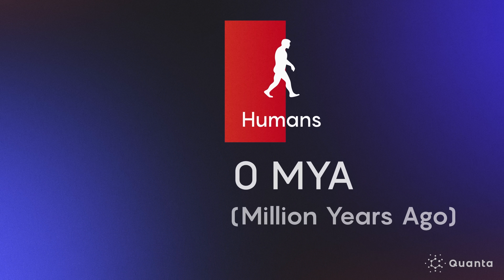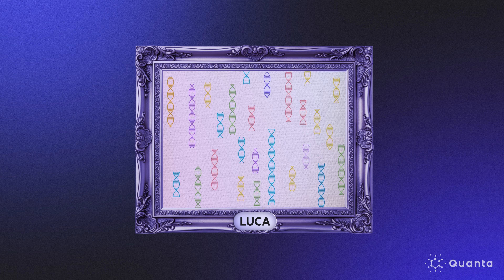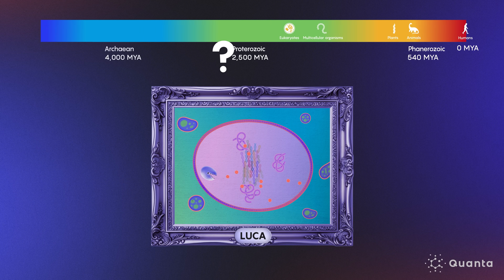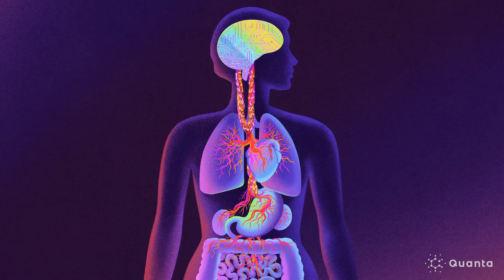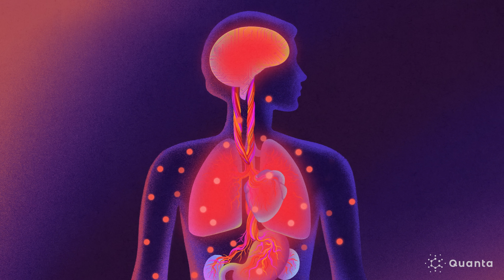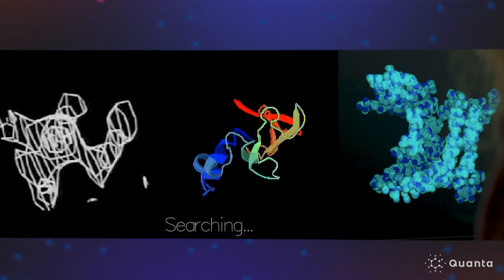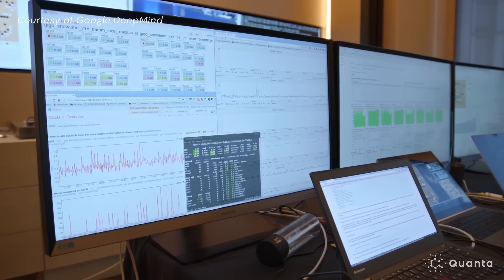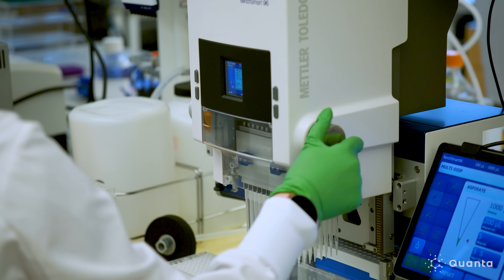Biggest Breakthroughs in Biology and Neuroscience: 2024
We investigate three of 2024’s biggest breakthroughs in biology including new understanding of the common ancestor of all modern life, a surprising discovery about the connection between the brain and the immune system, and the ongoing impact of AI on the field of biology which led to the Nobel Prize in Chemistry for researchers working on protein structure prediction and protein design.

00:05 Modern Life's Ancient Ancestor
An interdisciplinary group applied the latest tricks of phylogenetics — using genes and genomes to build evolutionary trees — to trace all of modern life back to our shared ancestor. This ancient cell, or population of cells, is known as LUCA, which stands for “last universal common ancestor,” the one from which everything alive today emerged. The work suggested that LUCA was a surprisingly complex cell and dated LUCA to some 4.2 billion years ago — earlier than researchers had thought.

04:50 Surprising Brain-Body Connection
One of the most mind-blowing discoveries of the year is about the integration of the brain and body. Most immunologists have long assumed that the immune system is self-regulating. For the first time, researchers have found a neural circuit, located in the brainstem, that adjusts the immune system. This circuit senses inflammatory molecules in the body and then dials their levels up or down to protect healthy tissues

09:18 AI Transforms Protein Science
In 2024, hardly a week could go by without some big new paper related to Google DeepMind’s AlphaFold2: a neural network that can accurately predict the three-dimensional structure of a folded protein from the one-dimensional string of its amino acid molecules In May, Google DeepMind released AlphaFold3, which predicts the shapes of proteins as they interact with other molecules. Then, in October, the Nobel Prize in Chemistry was awarded to John Jumper and Demis Hassabis from Google DeepMind, the creators of AlphaFold2, and David Baker from the University of Washington, who revolutionized the design of proteins using AI.